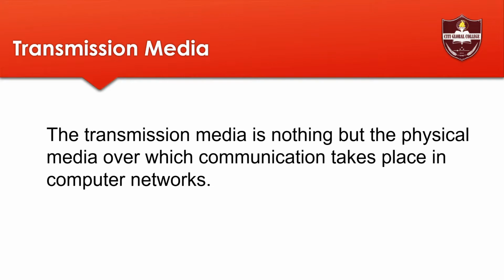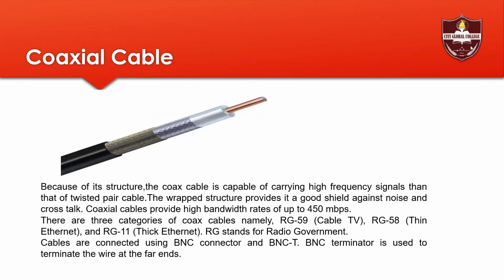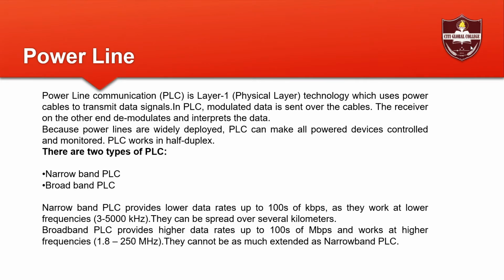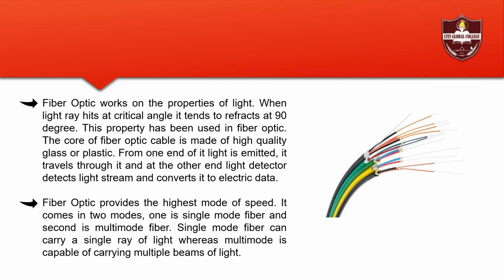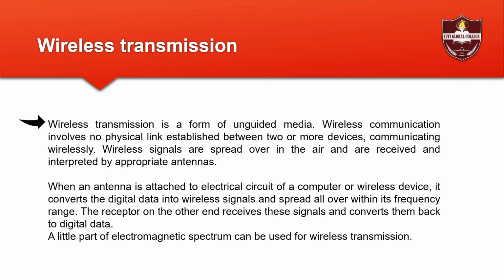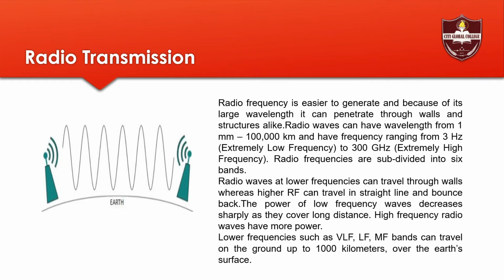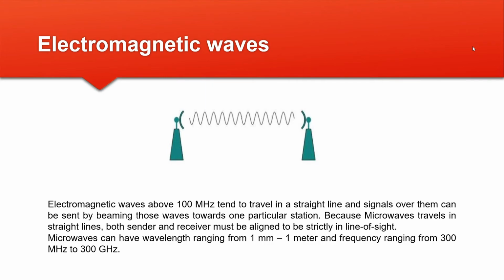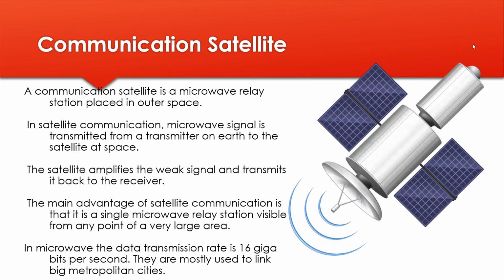9. TRANSMISSION MEDIA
The transmission media is nothing but the physical media over which communication takes place in computer networks.